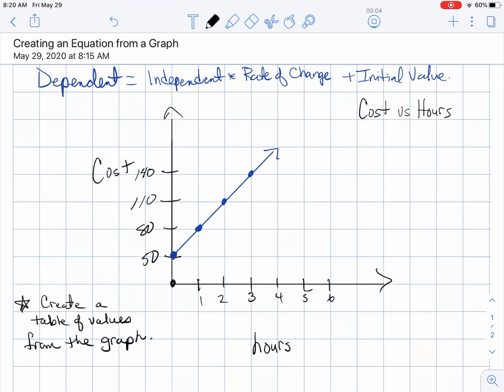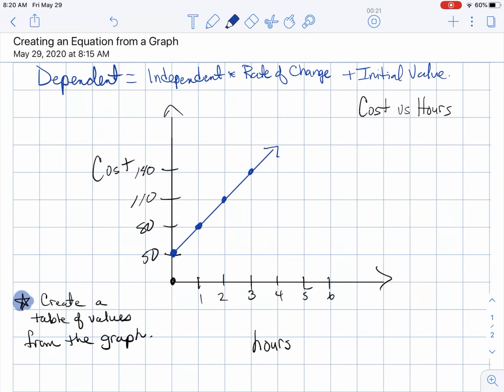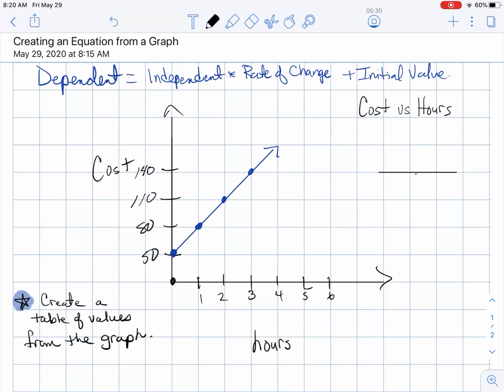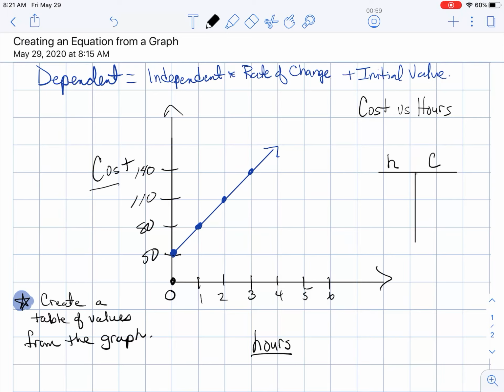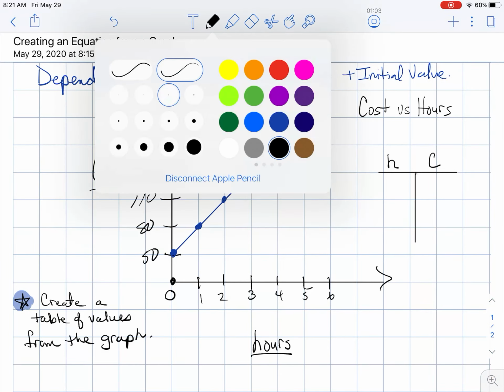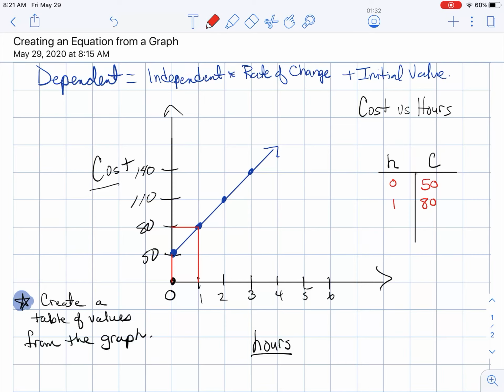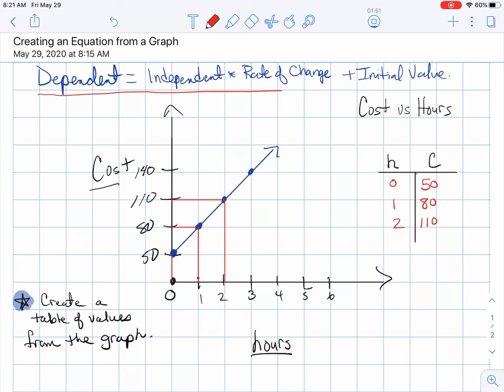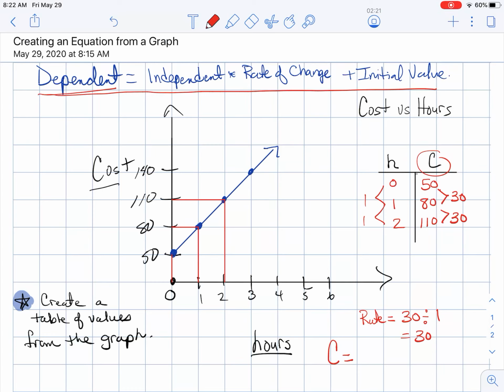Creating an Equation from a Graph